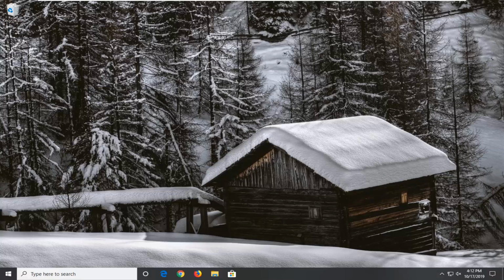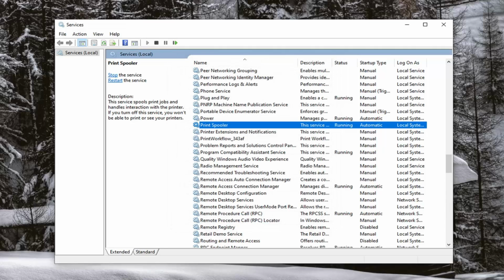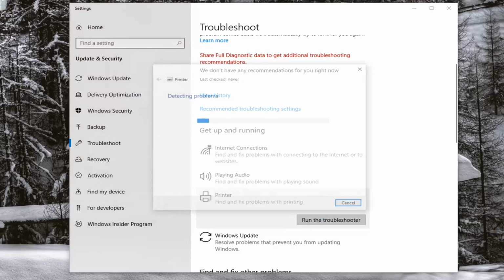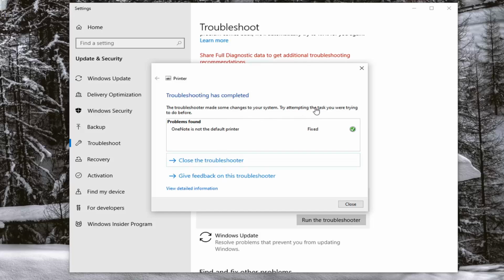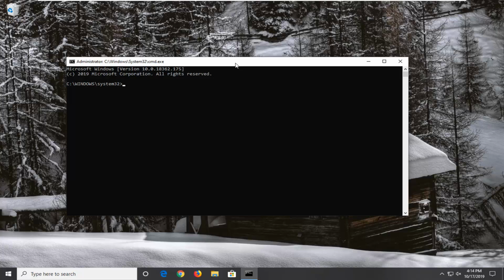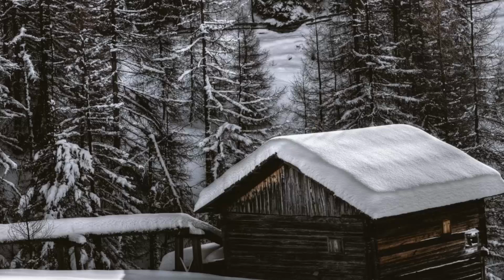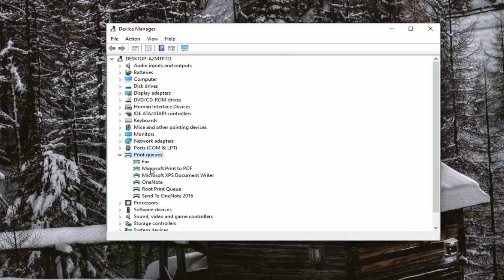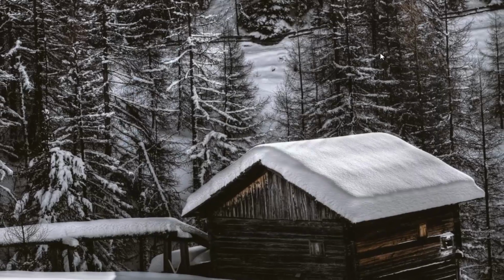How to Fix ‘a Startdocprinter Call Was Not Issued’ Error on Windows 10/11 [Tutorial]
Commands Used:

cd\Windows\System32\spool
cacls.exe PRINTERS /E /G administrator:C

Several Windows users have been reaching us with questions after their HP laptop no longer prints anything. The error message that comes up is ‘A Startdocprinter Call Was Not Issued’ whenever they try to print anything. Most affected users are reporting that the issue occurs for every printer that is connected to the network. Other variations of this issue occur if they try to print from within other programs like Word, Acrobat Reader, and even Notepad. The issue is reported to occur on Windows 7, Windows 8.1, Windows 10, and Windows 11.

This error code means that a StartDocPrinter call has not been executed. You receive this error code if the print spooler cannot send data to the port. The print job is marked as “Error printing”. In this case, the print spooler tries several times to send the data until you cancel the job.

We investigated this particular issue by looking into various user reports and at the repair strategies that are most commonly used to fix this particular error message. As it turns out, several different scenarios are known to lead to the apparition of the ‘A Startdocprinter Call Was Not Issued‘ error.

This means that the printer was not available, but you do not get the error message explaining why StartDocPrinter was locked, but only the message that it was not working.

If you are currently looking for a solution to resolve the error’A call from StartDocPrinter has not been made’, this tutorial provides several possible repair strategies that other concerned users have successfully used to solve the problem. Each of the possible corrections listed below is validated by at least one application.

This tutorial will apply for computers, laptops, desktops, and tablets running the Windows 10 and Windows 11 operating systems (Home, Professional, Enterprise, Education) from all supported hardware manufactures, like Dell, HP, Acer, Asus, Toshiba, Lenovo, and Samsung.